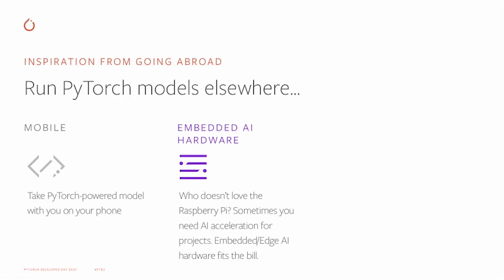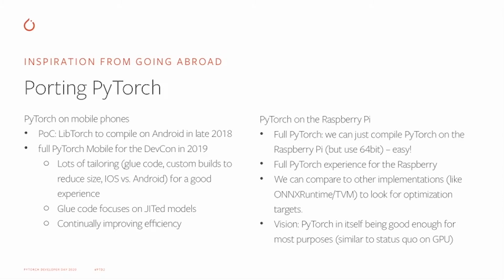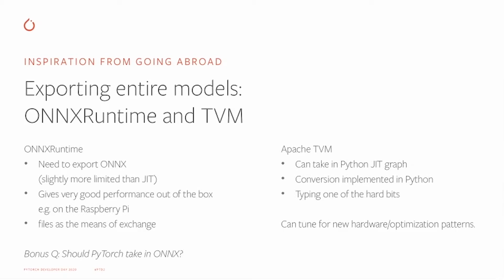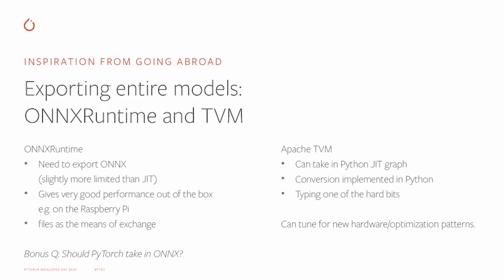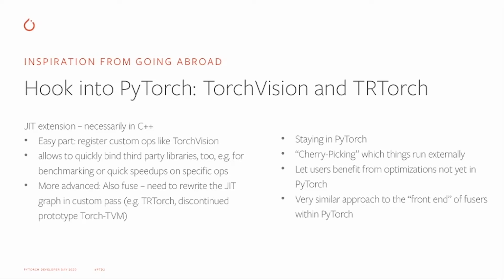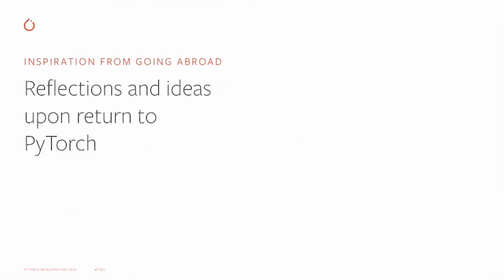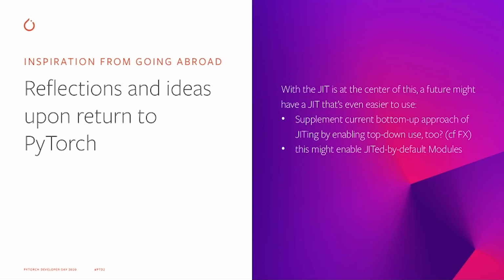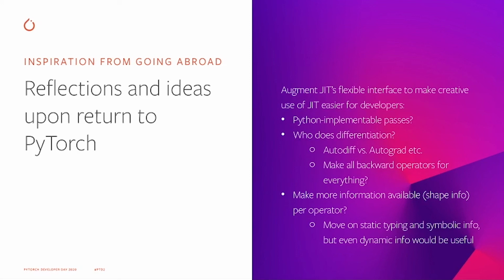Inspirations from Going Abroad | PyTorch Developer Day 2020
In this talk, Thomas Viehmann walks through the diverse set of deployment platforms such as mobile, embedded AI hardware, and new devices/backends for PyTorch. After reviewing platforms, Thomas provides the list of PyTorch improvements that could be made for model deployment.